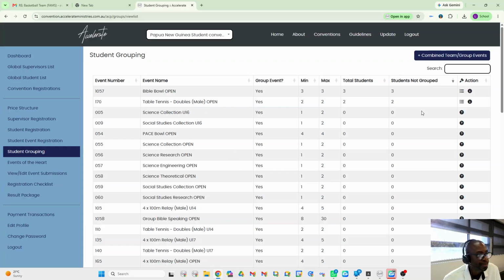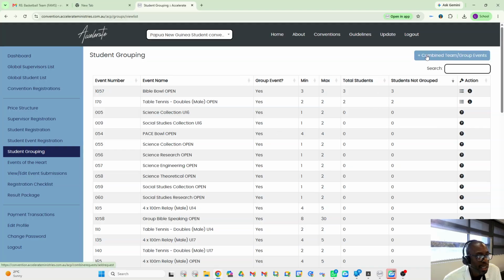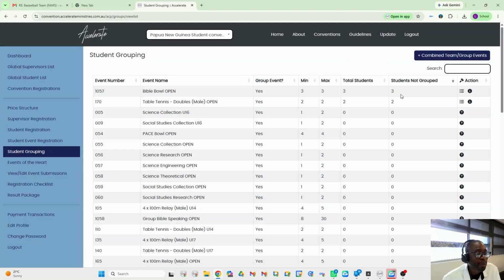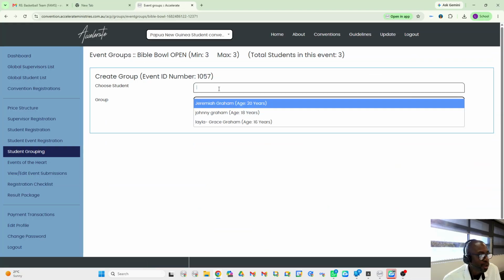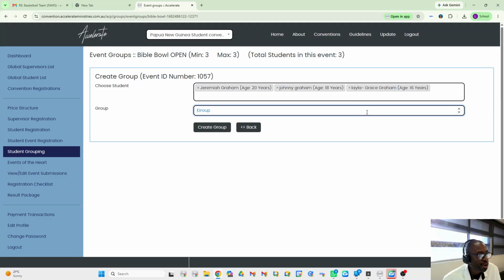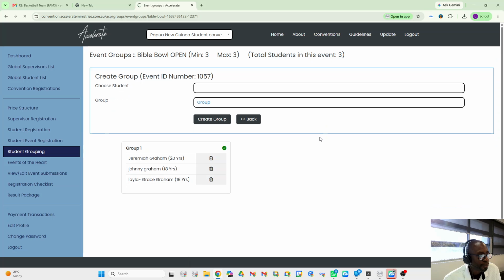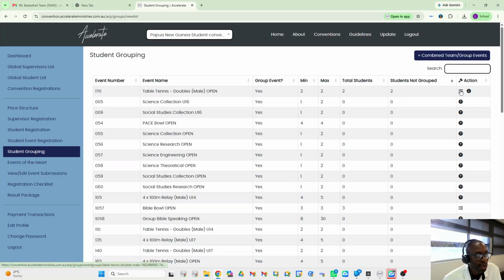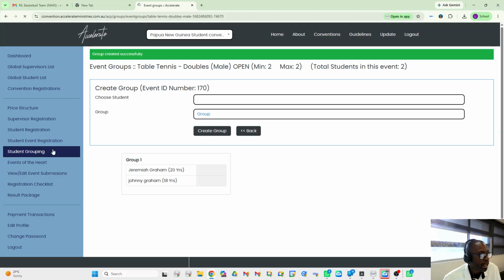ACP 5: Student Grouping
Learn how to group students for event registrations on the Accelerate Student Convention Portal (ACP). This tutorial guides school administrators step-by-step through navigating the portal, assigning students to event groups, and ensuring event group limits are properly set.

Key Timestamps & Topics Covered:

Logging In & Navigation: Accessing your school portal and navigating to the Student Grouping section.

Creating Student Groups: Assigning individual students to specific event groups (e.g., Bible Bowl, Table Tennis Doubles).

Important Guidelines: Understanding when not to use the combined team/group events option.

⚠️ Important: Do NOT click the + Combined Team/Group Events button unless your school needs to combine with another school (e.g., if your school doesn't have enough participants to form a full choir). For regular student groupings within your own school, follow the standard group creation process shown in this video.

If you have any questions or need further assistance with your convention registration, please reach out to the Accelerate Educational Ministries events team!